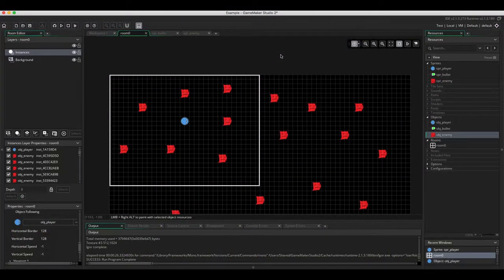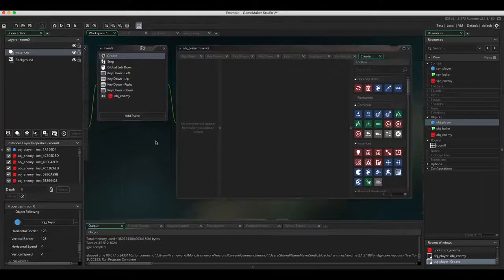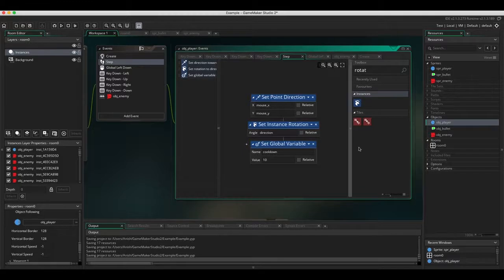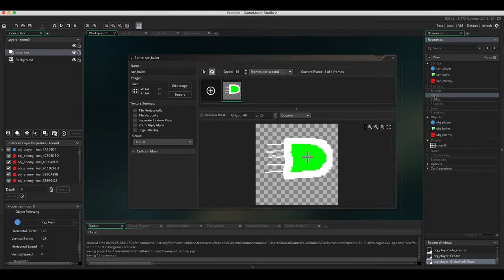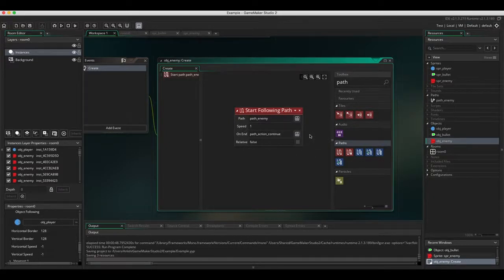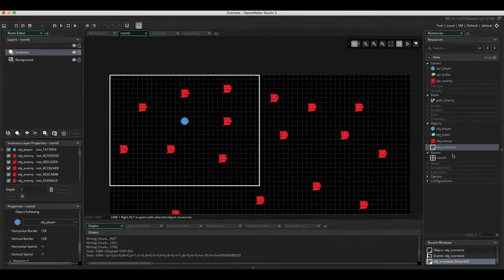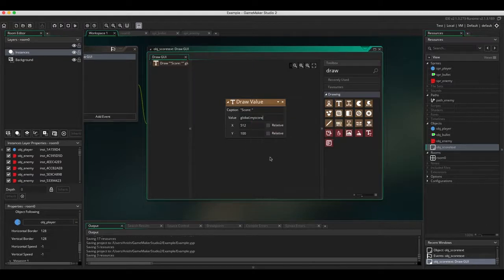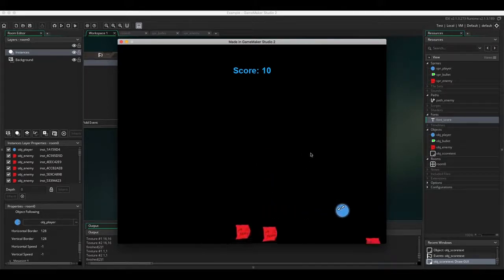PG3 1 - Paths and Timelines - Part 2